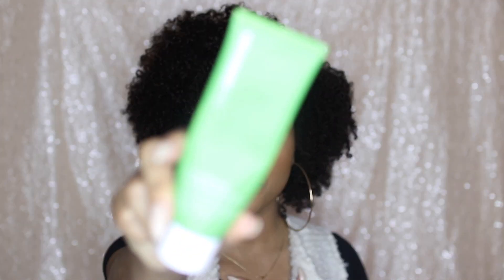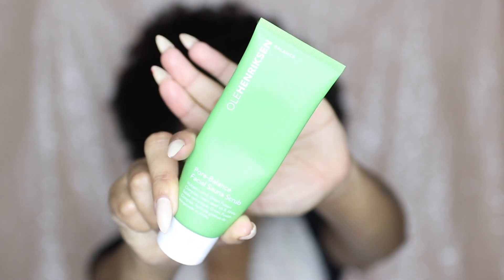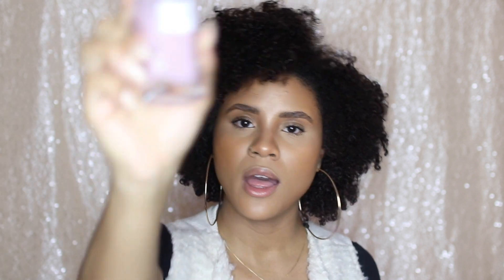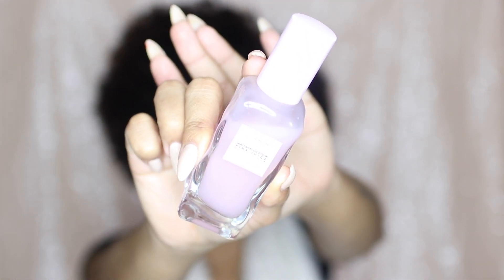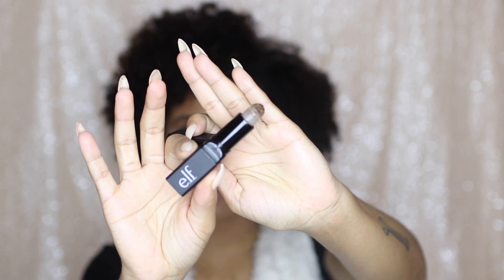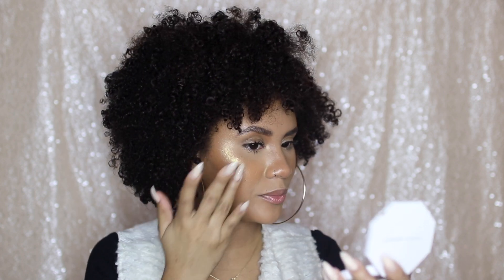FEBRUARY BEAUTY FAVORITES 2018 | CURLSFOTHEGIRLS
Hey guys!

Here are my February beauty favorites! Please let me know if you've tried any of the mentioned products and what you all have been loving in February :)

▷ Products mentioned:
• Ole Henriksen Pore-Balance Facial Sauna Scrub
• Glow Recipe Watermelon Pink Juice Moisturizer
• elf Cosmetics Lip Exfoliator (Brown Sugar)
• STILA Glitter & Glow Liquid Eyeshadow in Kitten Karma
• Maybelline Total Temptation Mascara
• Fenty Beauty Killawatt Highlighter in Trophy Wife
* I have oily combo skin!

* PLEASE ENJOY IN HD QUALITY AND THANK YOU FOR YOUR CONTINUED SUPPORT! *

xx